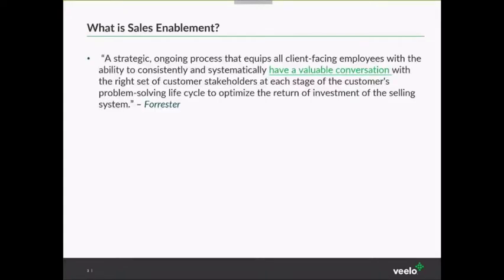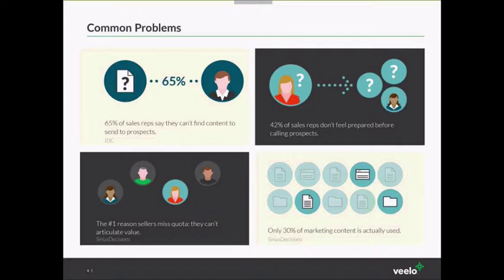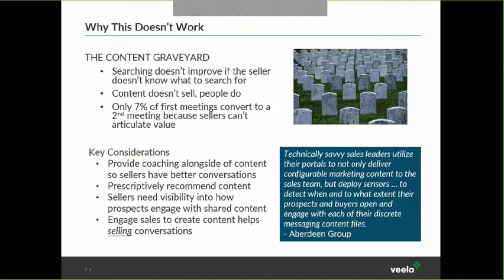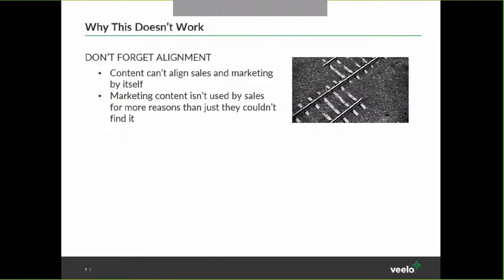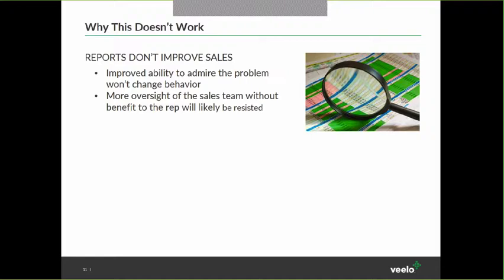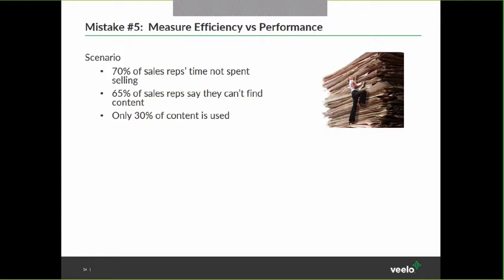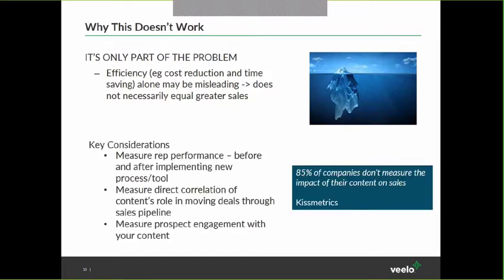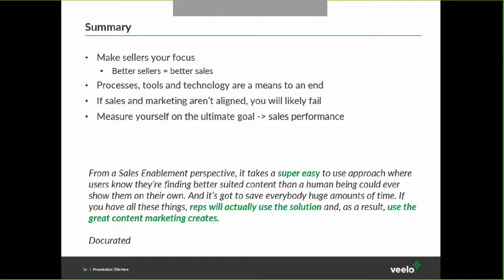5 Common Sales Enablement Mistakes to Avoid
Webinar replay from 7/13/17